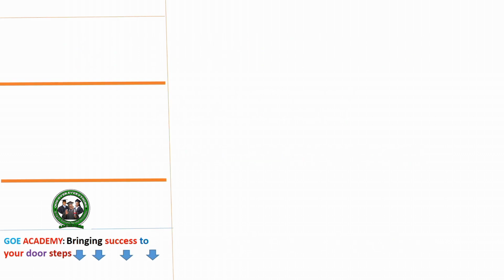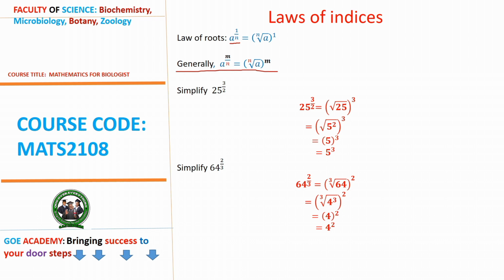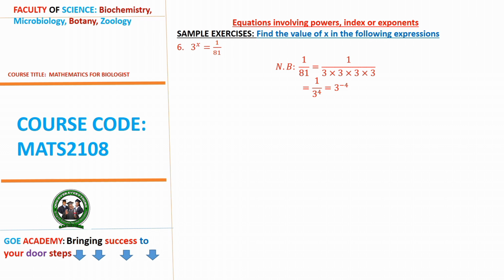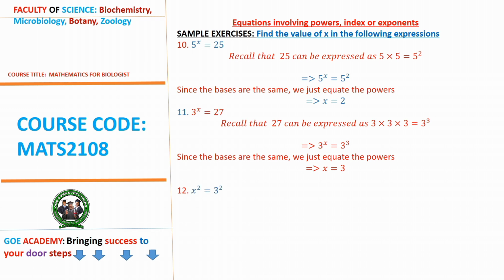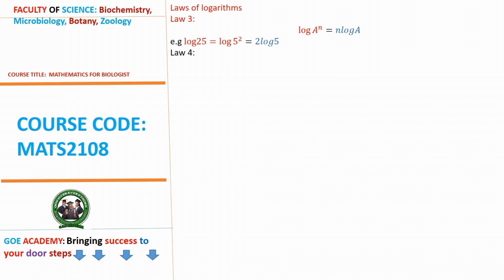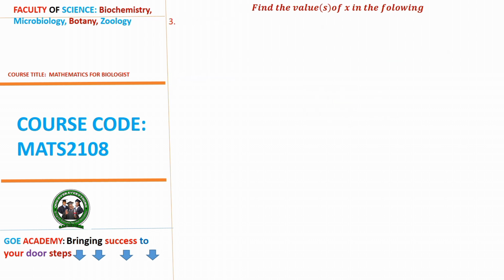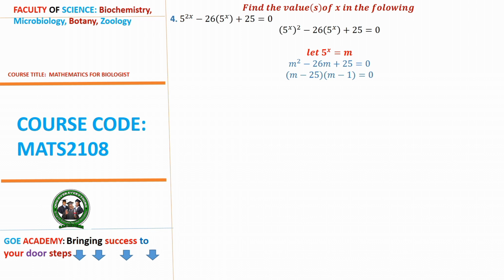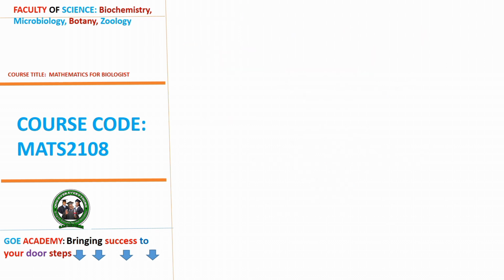INDICES AND LOGARITHMS||Mathematics for Biologists, University Of Bamenda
In this video , the concept of INDICES and LOGARITHMS is demystified for departments such as biochemistry , microbiology , appliedzoology , biomedicalscience , geology , environmentalscience , appliedbotany etc
in the University of Bamenda and other Universities in Cameroon and Worldwide as well as Advance and Ordinary Levels of studies.